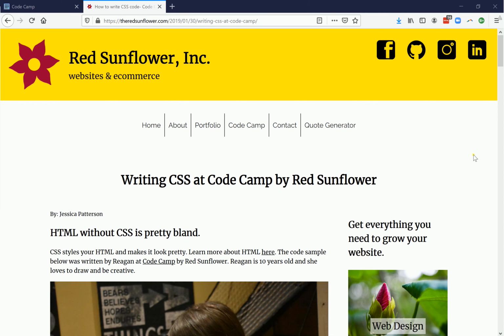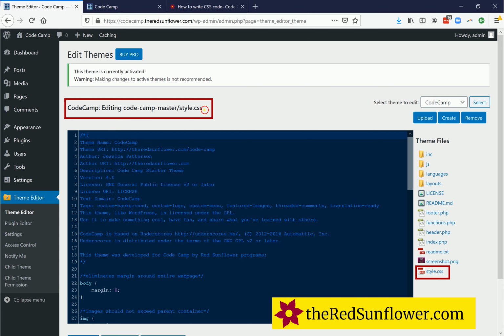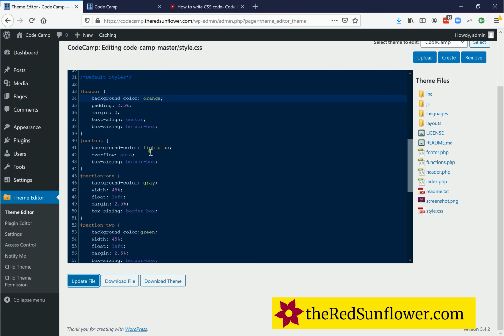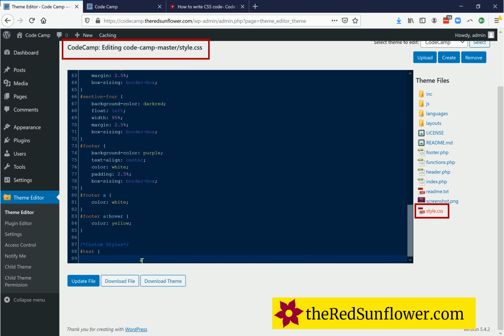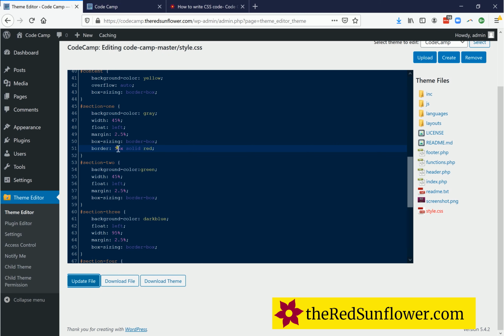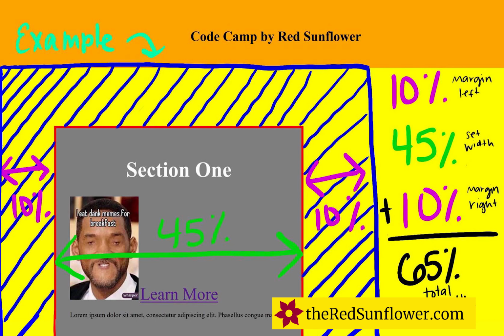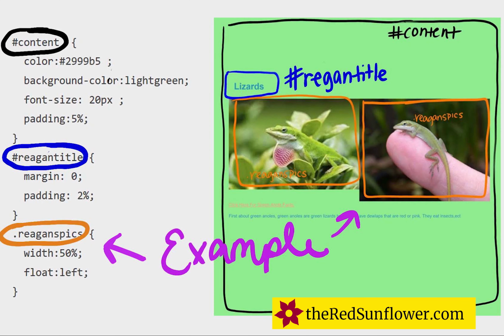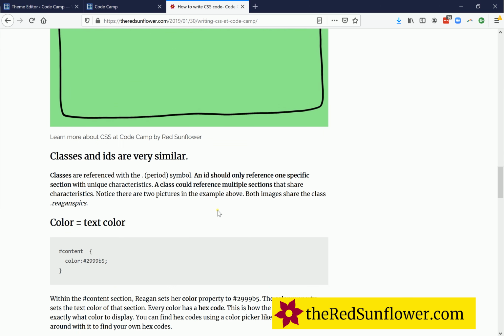Intro to CSS: Code Camp by Red Sunflower Day 3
In this video, we'll learn about some basic CSS styles and practice using them in our WordPress theme. To follow along with this tutorial, you'll need a WordPress website with the Code Camp starter theme installed.  For more information about CSS or the Code Camp starter theme, visit theRedSunflower.com and click on Code Camp.

In the previous video, we learned how to use HTML to add text, images, and links to our webpage. CSS enhances your HTML by adding color, layouts, and style.

Today, we're going to learn how to manipulate our existing styles and add a few of our own.

To get started, you'll need to navigate to your website and log into the WordPress dashboard by adding /wp-admin to the end of your domain name and log in with your credentials.

Once you're inside the WordPress dashboard, open your website in a new tab. Then, click on the Theme Editor Plugin. When the plugin first opens you'll notice we are automatically in the style.css file. We will be switching back and forth between the style.css file and the index.php file so you'll want to get in the habit of checking to make sure you are working in the right file.

Let's start by looking at our style.css file. We have several sections. Each section of CSS code corresponds to a section of the website. First, we are just going to use our inference skills. If we look at our existing website, every section has a different color. The header section for example has a background color of light pink. That matches what we can see on the website. If we change the background color from light pink to orange we can see those changes reflected on the website.

The same holds true for other sections of the website, like the content section if we change the background color from light blue to yellow we can see those changes reflected on the website.

If you've tried making these changes and it is not working the way you expect make sure that your 3, curly brackets, colons, and semi colons are in the right place by comparing your code to other sections of CSS.

As I mentioned before, Sections of the website are named in the HTML then referenced in the CSS. If we go look at our HTML in the index.php file we see that certain Divs have IDs assigned to them. This Div has an ID of section one and this one has an ID of section two. Let's add a new ID to this HTML- I'm going to add an ID of "test" to the A tag in section one. Click update file, then return to the style.css file.

Scroll down to the bottom and start a new line. Type test { then hit enter. We're going to increase the font size of the Test ID so type font-size: 40px; enter } click update file, return to your website and refresh the page. If you did it correctly, you'll see our link in section one dramatically increase in size.

The next thing we're going to look at is how to space out different elements on your website. Take a look at section one and section two on the website. Notice that they both take up about half of the page with a little bit of spacing between them. The main ways we adjust layout on a webpage is with margin and padding. Imagine that each element on a webpage exists in an invisible box. We can see this invisible box if we add a border to the element. We're going to add a border to section one by starting a new line within the section-one curly brackets and writing border: 5px solid red;

The Padding property adds spacing inside the border. Let's add padding to section one. After, saving the file, return to your website and observe the way it has changed section one.

To add spacing outside of the border we need to adjust the Margin. The margin controls how close/far away the element is to other elements on the page.

Designing with margins requires a bit of math.

Your viewport or screen has a width of 100%. An elements width is equal to its set width plus its left margin and its right margin. In this example, the elements width is set to 45% with a margin of 10%. That means its left margin of 10% plus its set width of 45% plus its right margin of 10% equals the elements total width of 65%.

Working with margins and padding takes some practice. Try adjusting the margin and padding on section two on your own.

So far we've just been working with IDs to style elements. Every ID needs to be unique and can only be used once. But sometimes you want to give multiple elements the same style. For this you need a class. You specify classes in HTML by adding class="something". We're going to practice by giving the h1 tags in section one and section two a class of "title".

Then we are going to return to our CSS file, start a new line and instead of using the # symbol we are going to reference the title class with .title. From there the syntax is the same.

I hope this was a helpful introduction to CSS. CSS takes time to master. Keep practicing and if you have questions or need help, try leaving a comment on theRedSunflower.com.